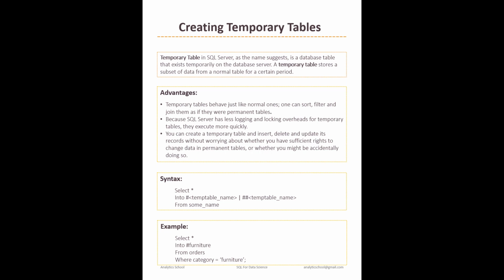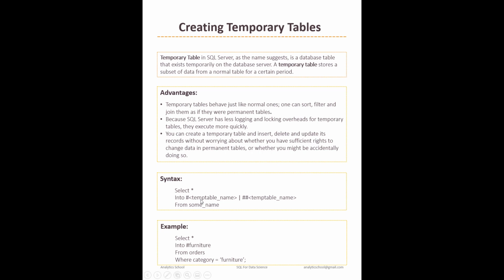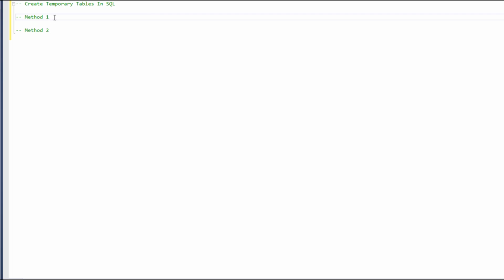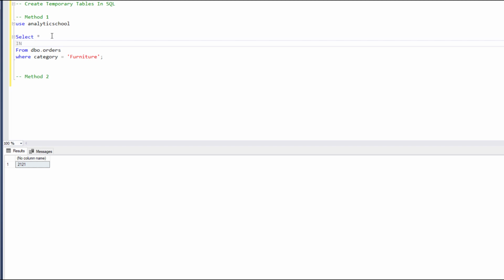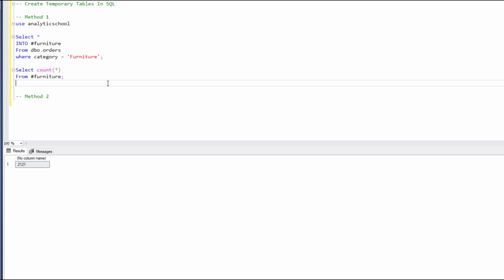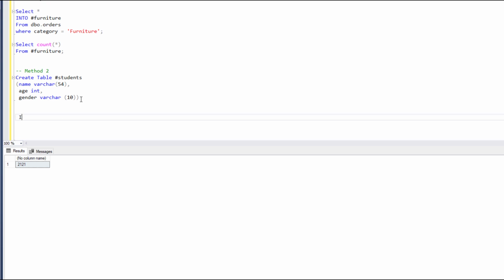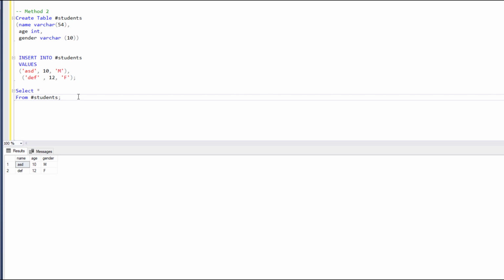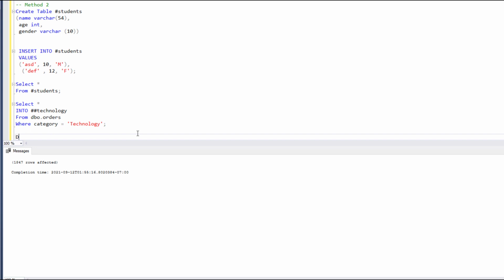Temporary Tables in SQL Explained | Create, Use & Simplify Complex Queries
In this session, we will discuss temporary table in SQL. As its name indicates, temporary tables are used to store data temporarily and they can perform CRUD (Create, Read, Update, and Delete), join, and some other operations like the persistent database tables. Temporary tables are dropped when the session that creates the table has closed, or can also be explicitly dropped by users.

Chapters

0:00   Introduction
00:20 What are Temporary Tables and Advantages?
02:10 SQL Code